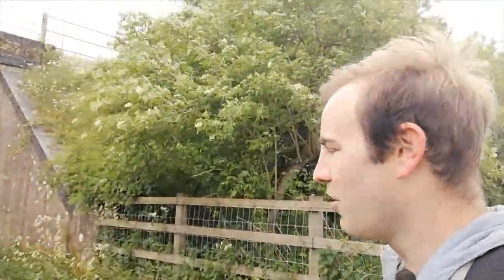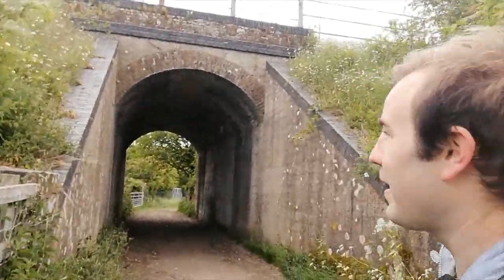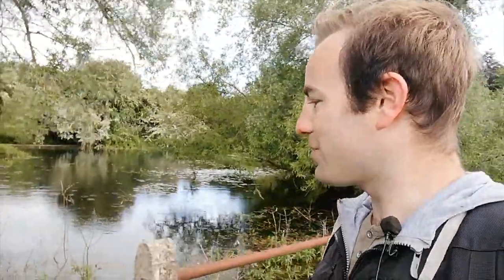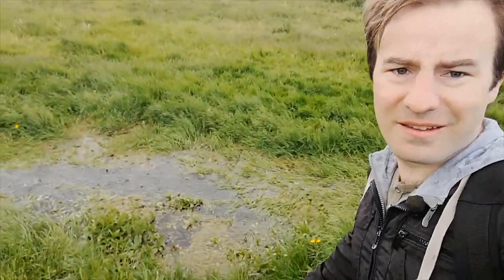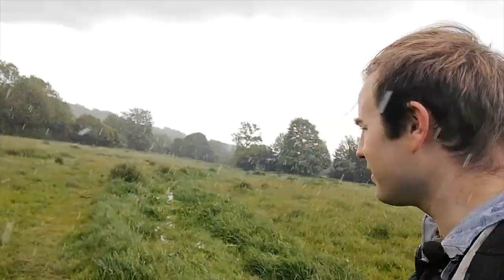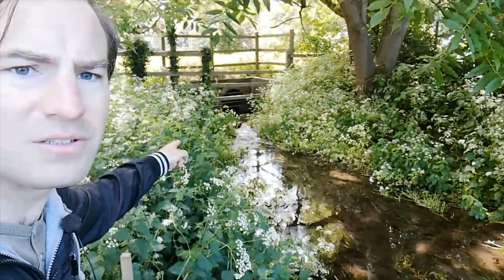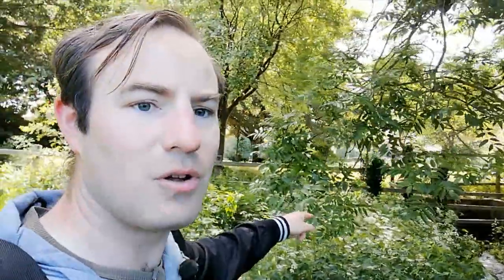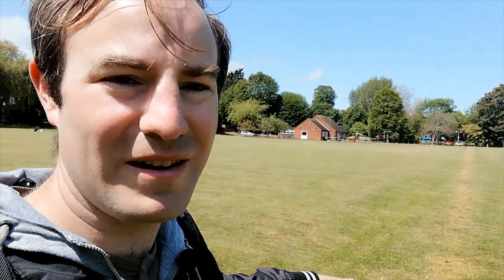Walking along The River Misbourne - The Source to Missenden Abbey.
Chalk Streams of England.

Following the River Misbourne which flows through the Chiltern Hills in South Buckinghamshire. We start at Mobwell Pond the source of the River Misbourne adjacent to the Metropolitan and Great Central Main Line.
We follow the river through Great Missenden to Missenden Abbey.